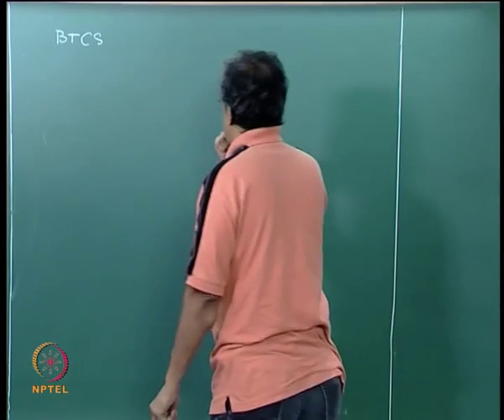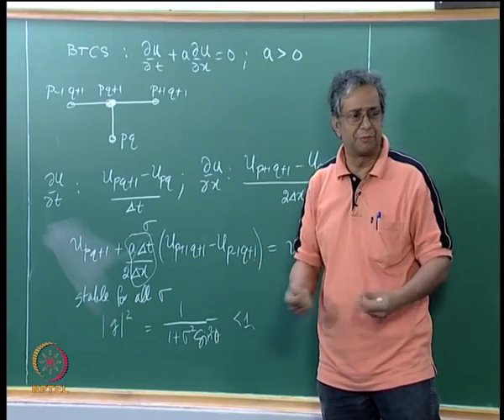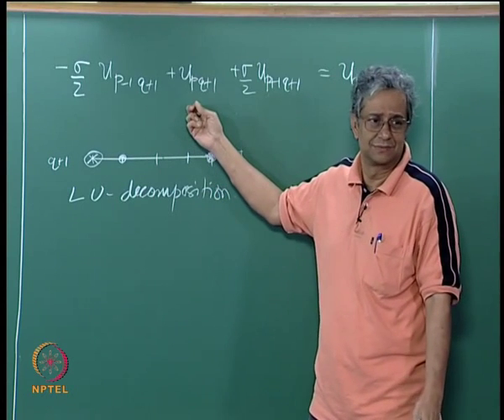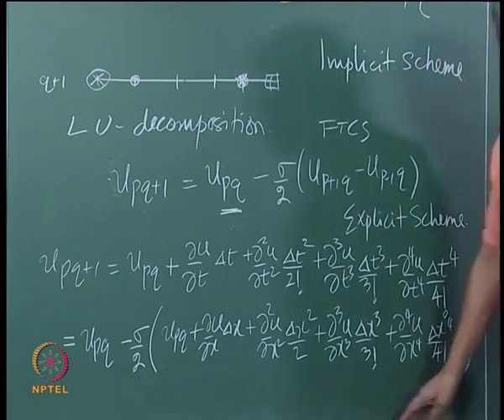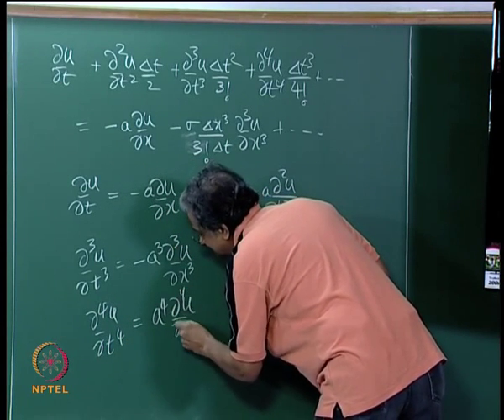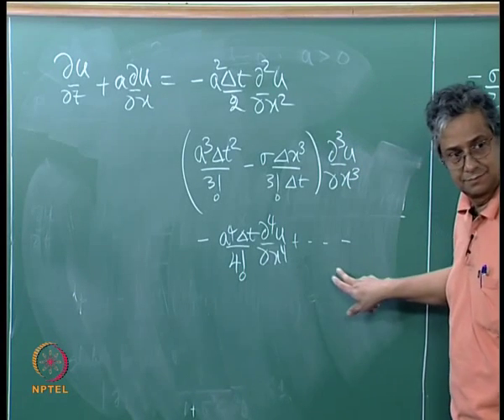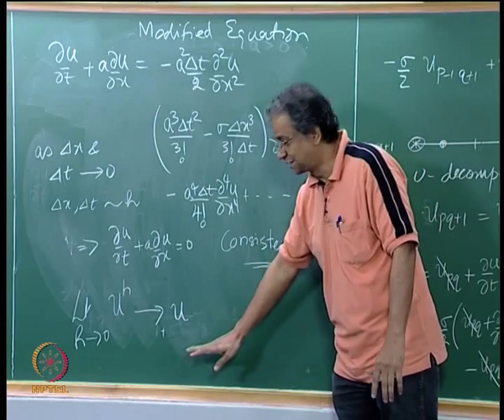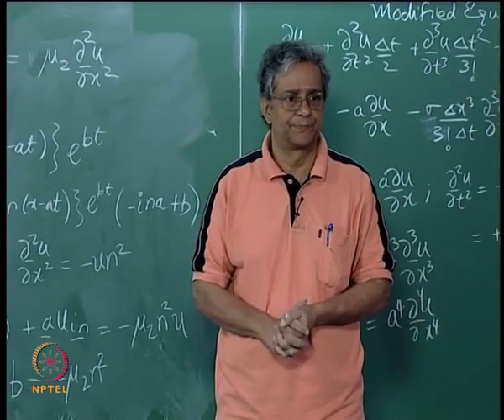Mod-01 Lec-18 Modified equation